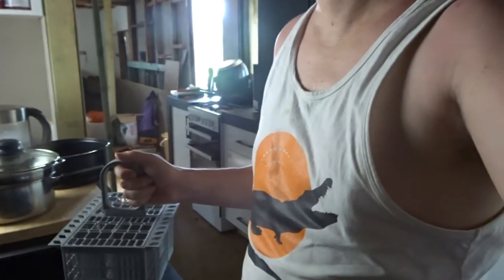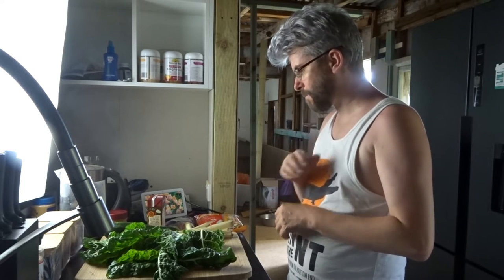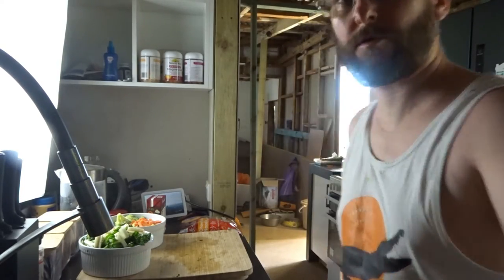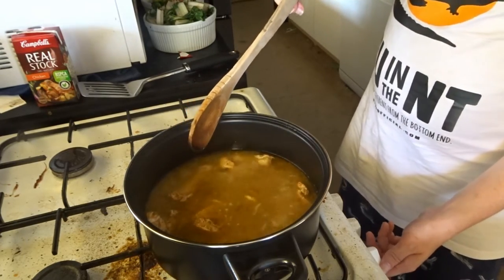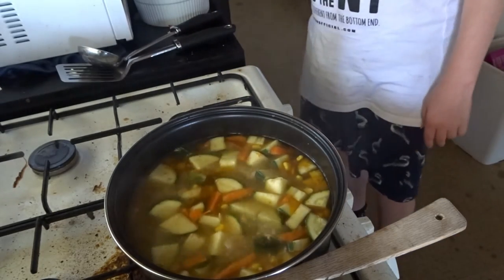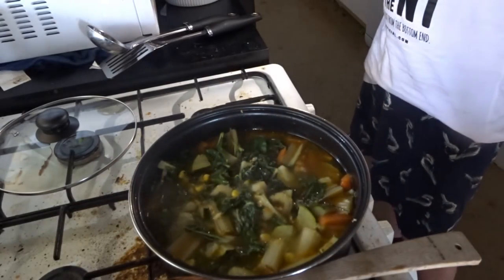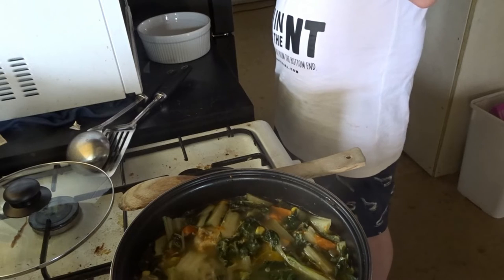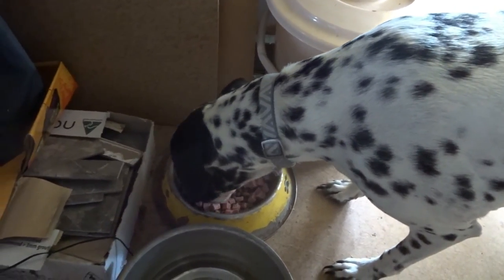Cooking With Matt - Chicken Soup